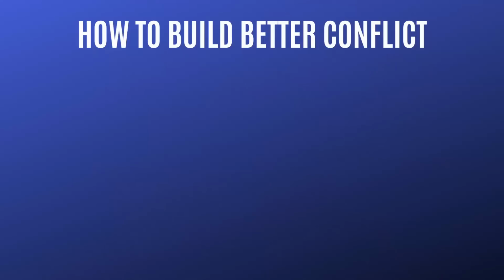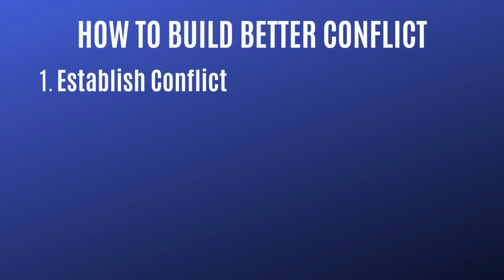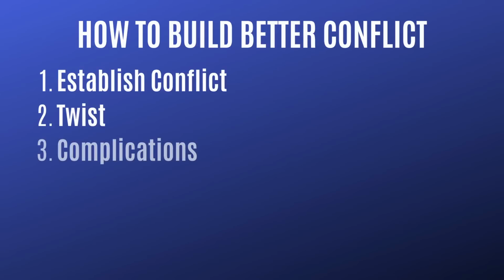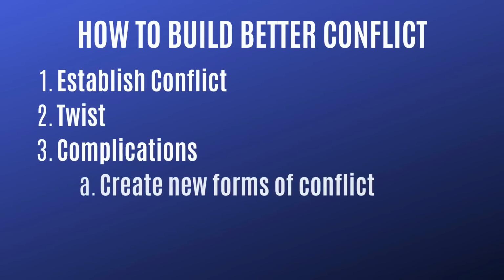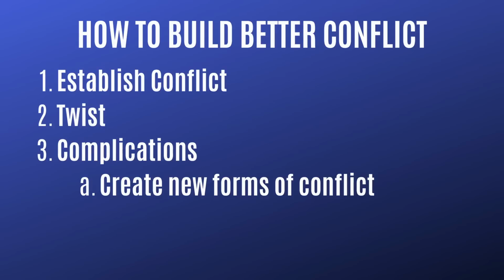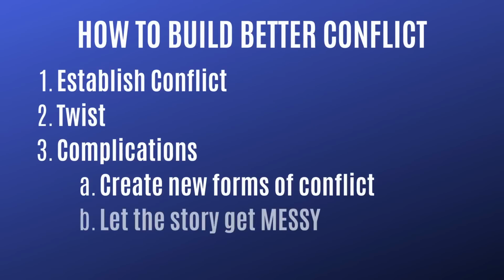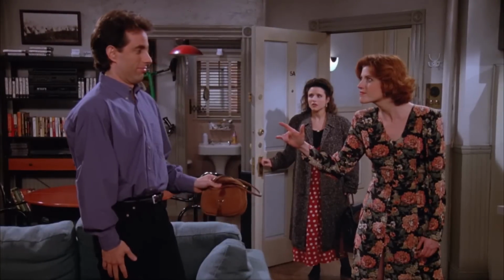3 Steps for Writing Conflict that Doesn't Suck (Writing Advice)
Learn how to create story conflict that will surprise and engage your audience. Examples from Seinfeld.

Get Brandon's horror/thriller novel BAD PARTS:
- AMAZON (USA - Ad Link)